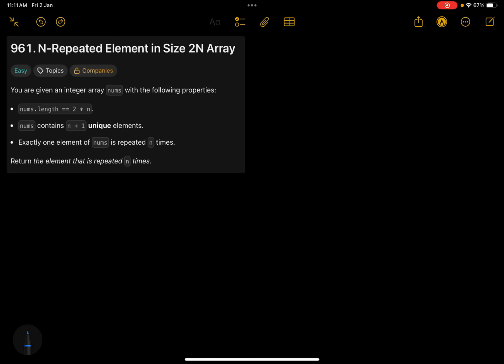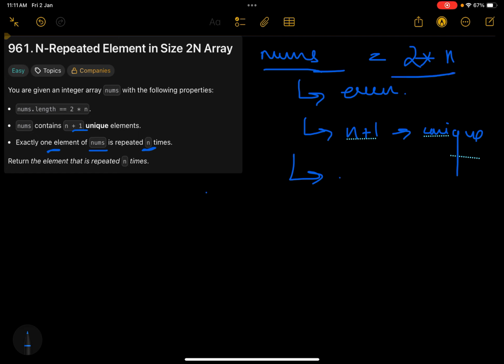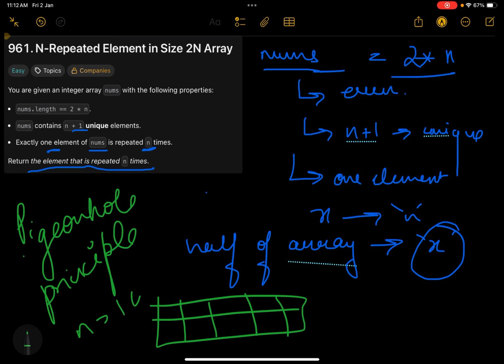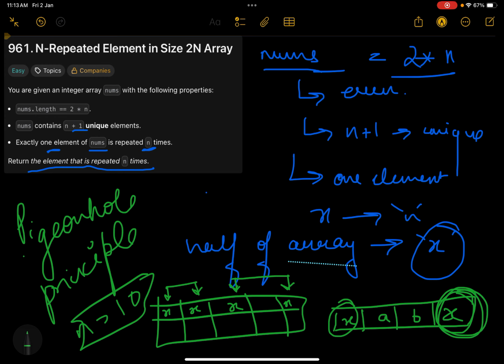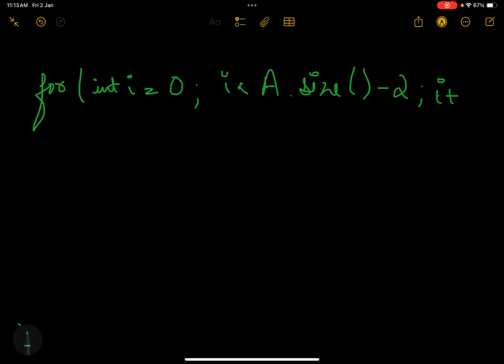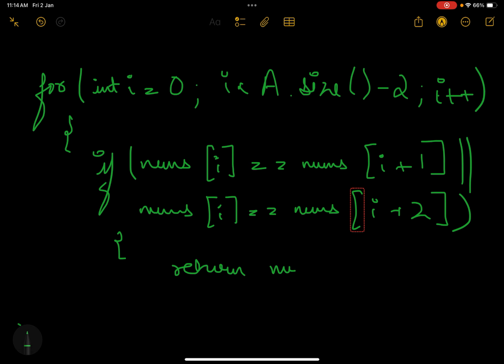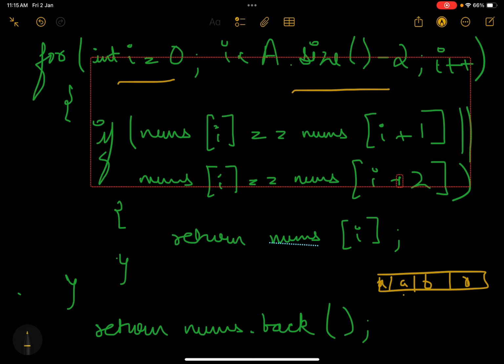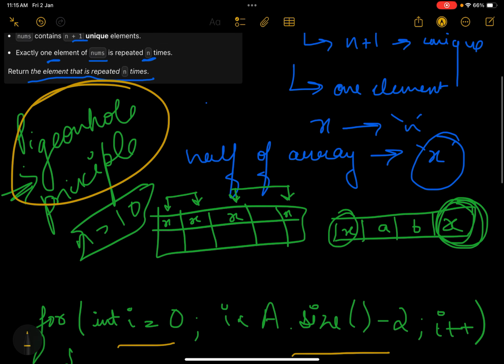Leetcode 961 | Problem N-Repeated Elements in Size 2N Array | Pigeonhole principle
🚀 LeetCode 961 | N-Repeated Element in Size 2N Array | C++ Solution
In this video, we solve LeetCode 961 using an optimized and clean approach in C++.
The problem presents an array of size 2N, where exactly ONE number repeats N times. While many would jump to using a Hashmap, we use a clever observation to solve this in constant space!
💡 The Strategy
Because one element appears in half the positions of the array, it is guaranteed to be close to itself. By checking a window of 3 elements (neighbors and next-neighbors), we can identify the repeated number in a single pass.
🔥 Concepts Covered:
• Array Pattern Observation: Why the "distance" between repeated elements matters.
• Neighbor Comparison Trick: Reducing space complexity from O(N) to O(1).
• Efficient C++ Coding: Writing clean, production-ready code.

class Solution {
public:
    int repeatedNTimes(vector int & A) {
        // We check if the element matches its neighbor or the one after
        for (int i = 0; i  greater than A.size() - 2; ++i) {
            if (A[i] == A[i + 1] || A[i] == A[i + 2])
                return A[i];
        // If no match found in the loop, the last element must be the one
        return A.back();

⏱ Complexity Analysis:
• Time Complexity: O(N) — We traverse the array at most once.
• Space Complexity: O(1) — No extra data structures (like Sets or Maps) used.
💬 Explore More Methods?
1. Hashmap Frequency Count (The intuitive way)
2. Set-based Approach (Great for beginners)
3. Sorting Trick (O(N log N) approach)
4. Randomized Search (A fun, probabilistic way to solve it!)